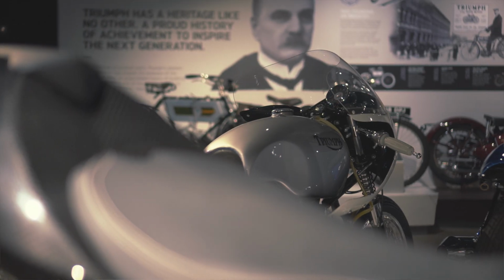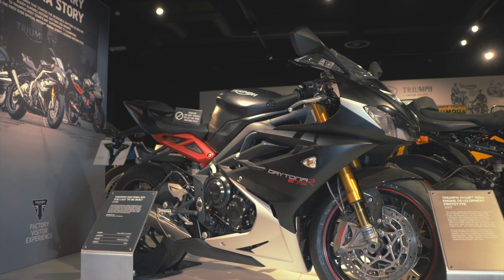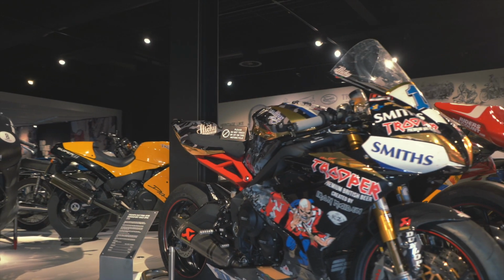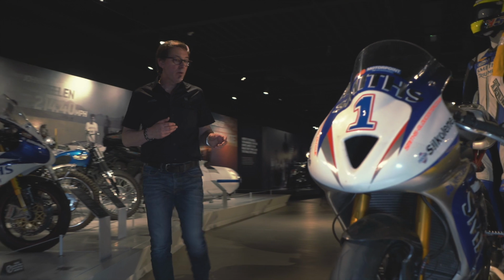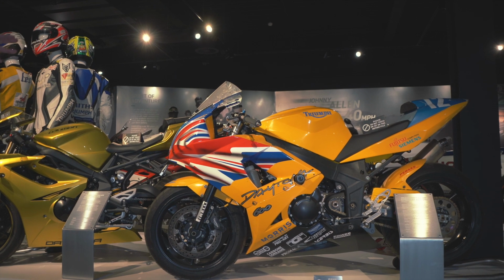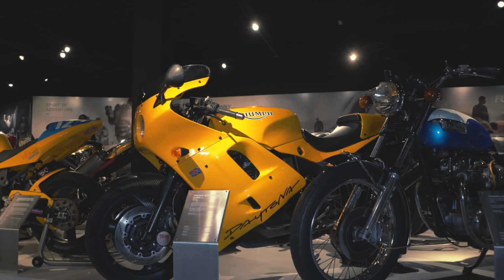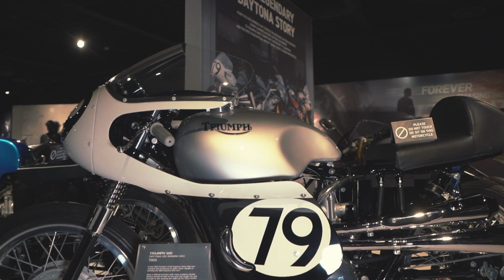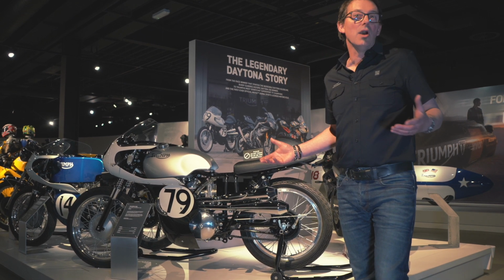Triumph Factory Stories - Daytona 765 Bloodline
From the original Daytona created to celebrate Buddy’s Elmore’s Daytona 200 victory, to the current Moto2 Limited Edition Daytona. Chief Engineer Stuart Wood takes us on a journey through the Daytona’s racing history at the Triumph Factory Visitor Experience